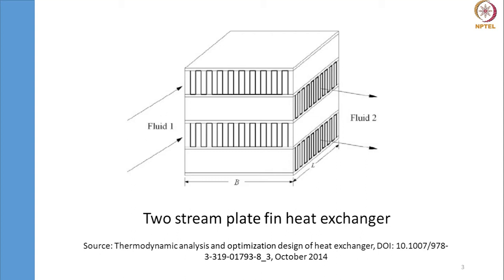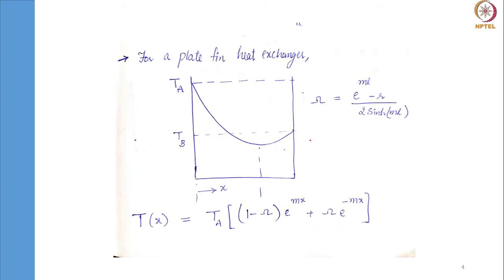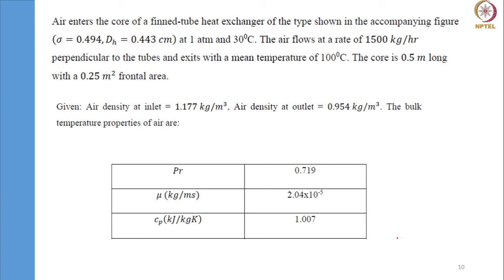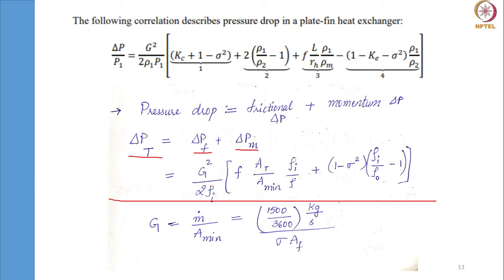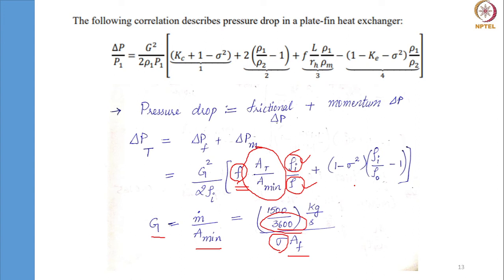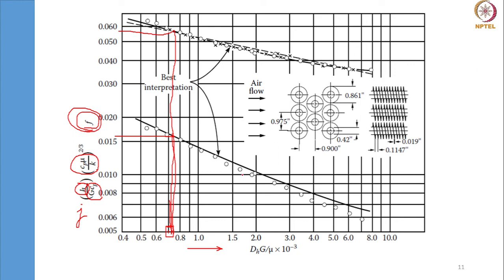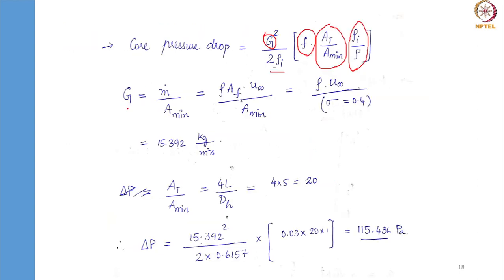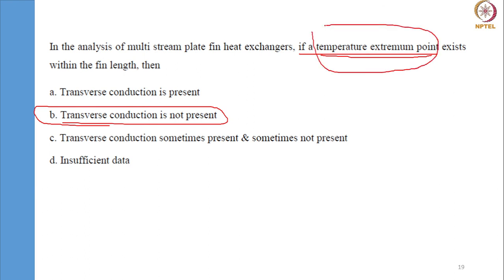Week 6 NPTEL Live session Heat exchangers: Fundamentals and design analysis (03-09-2022)